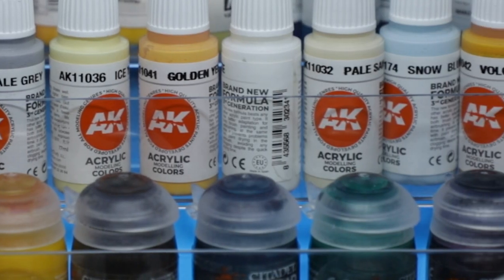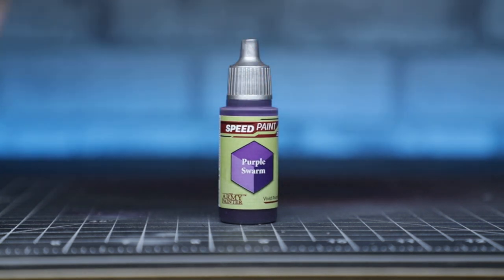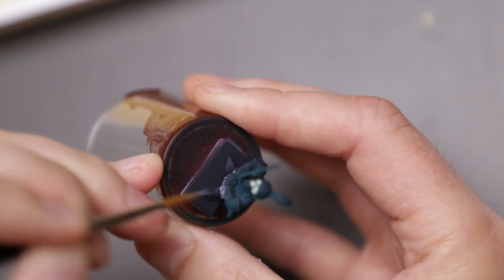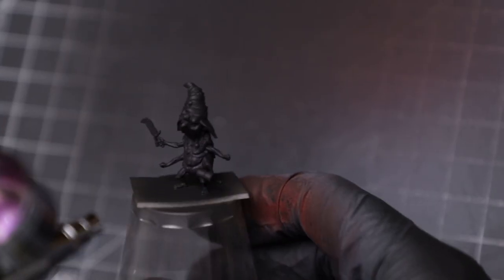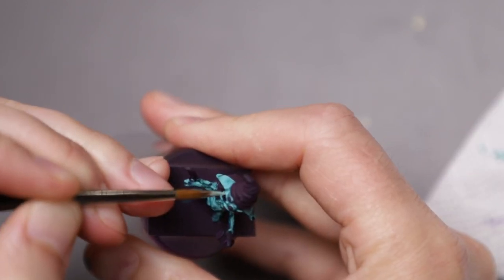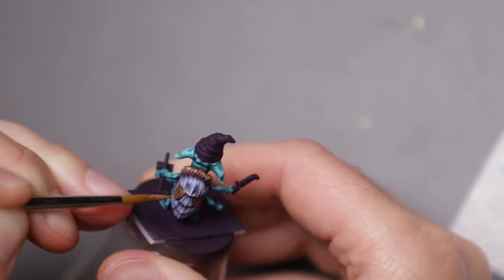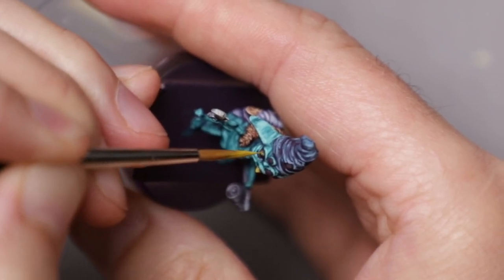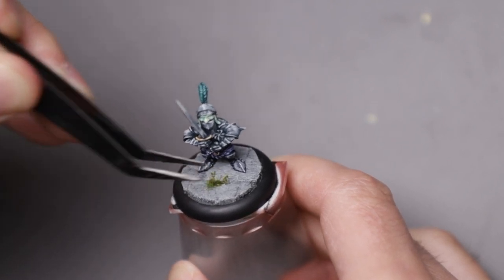STOP Painting Boring Minis!! Start Doing THIS!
In a world filled with vibrant, fun colours, many of our paint jobs just aren't. Let's get some FUN colour back into our hobby lives!